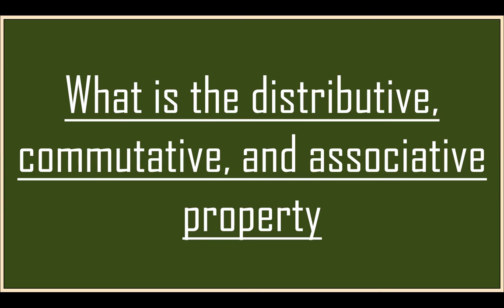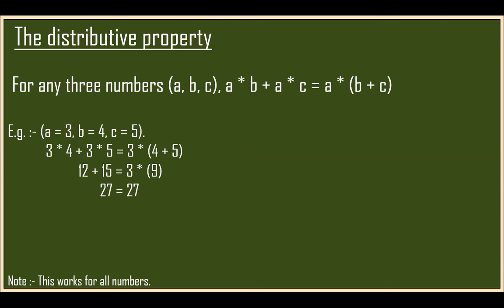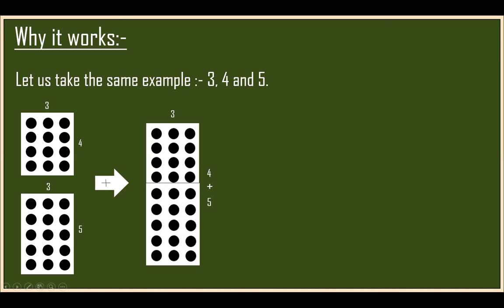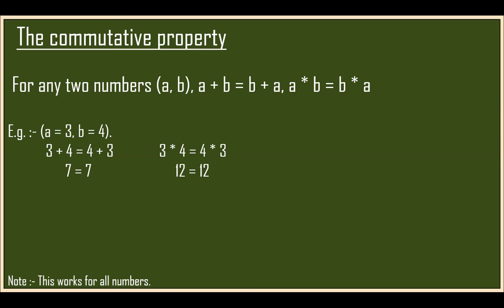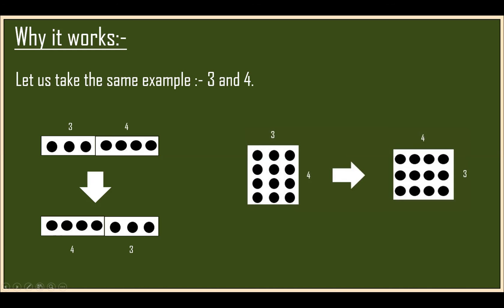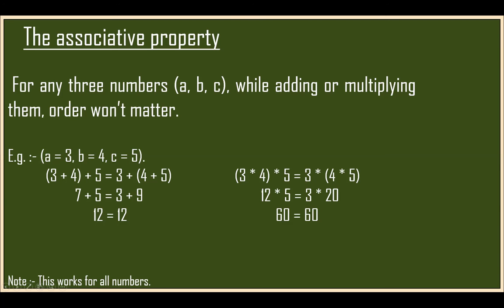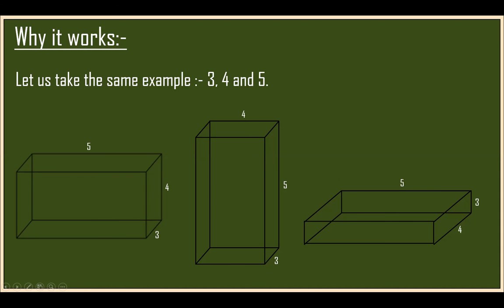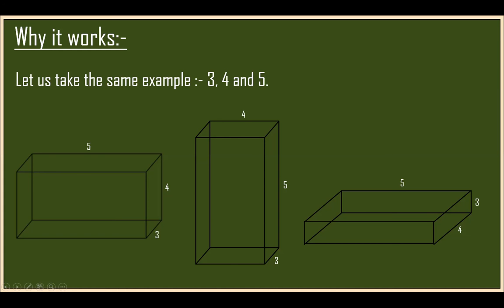Arithmetic properties | How to Mathematix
Learn about the different arithmetic properties and why they work!
If you have any doubts, ask them in the comments section.